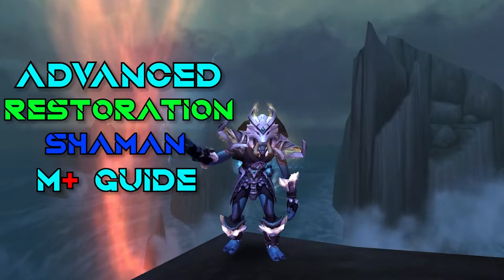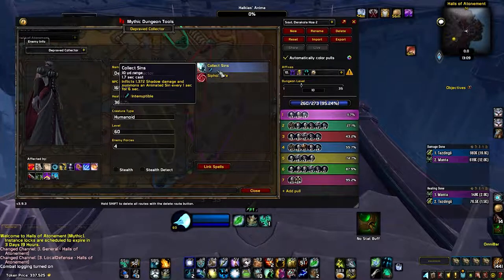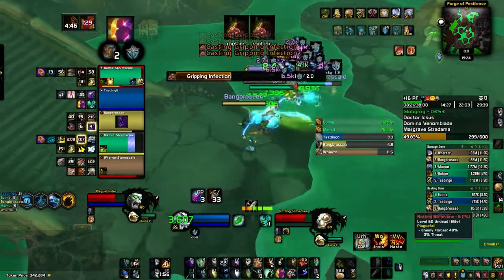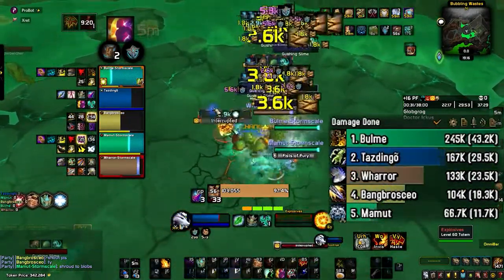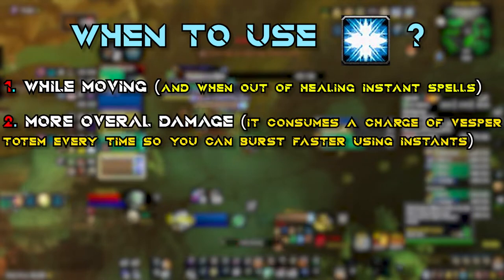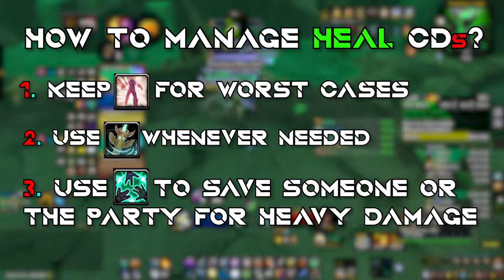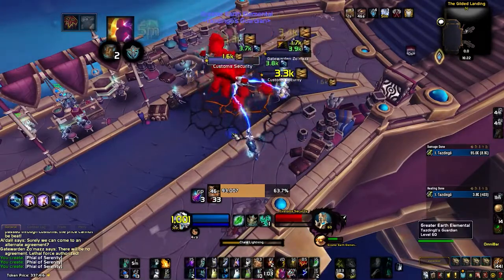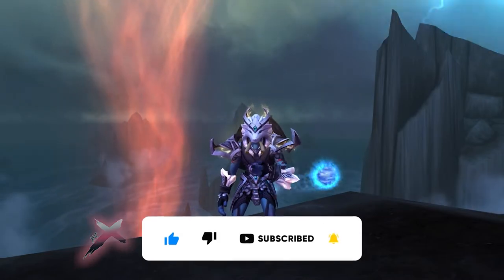Restoration Shaman M+ 9.2.5 ADVANCED Guide | Part #2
Xret's advanced guide on resto shaman M+ healing patch 9.2.5 🌊
How to improve as restoration shaman in M+

- Focus Interrupt Macro :
/cast [@focus] wind shear

- Kill Explosives (Frost shock) :
/cast [@mouseover] Frost Shock

- Make sure to drop a comment if you've got any question and if you like the video I'd be a big help 💓

00:00 Intro
00:29 Interrupt
01:57 Help tank with pulls
03:09 Earth Ele , Vesper , Frost shock (Explosives)
05:05 CD Management
05:57 Use Graceful Spirit more often
06:27 how to Purge , Cap Totem , Earthbind Totem
07:31 Outro